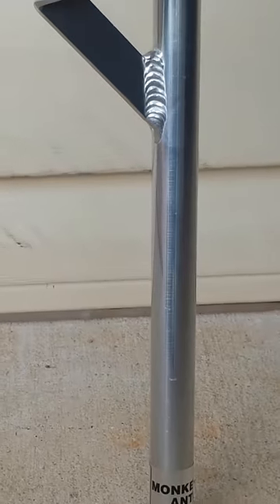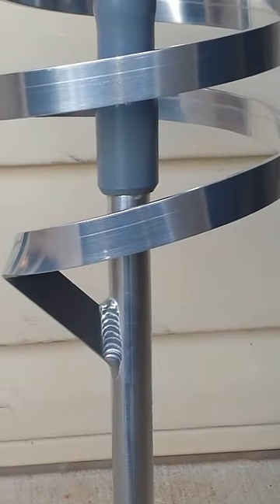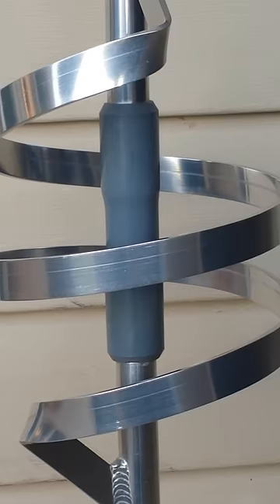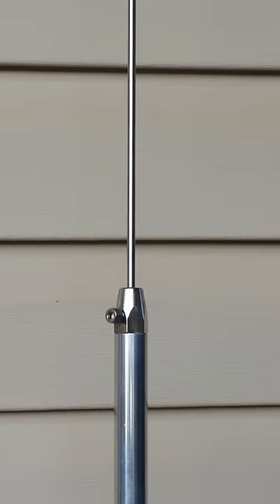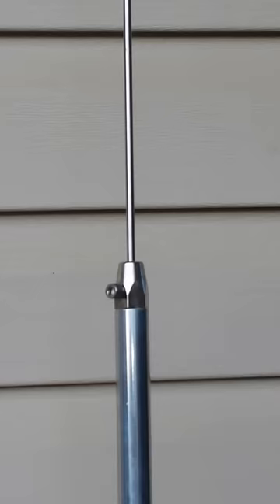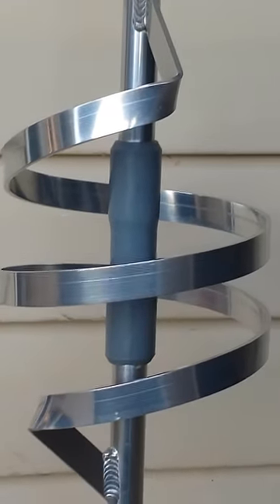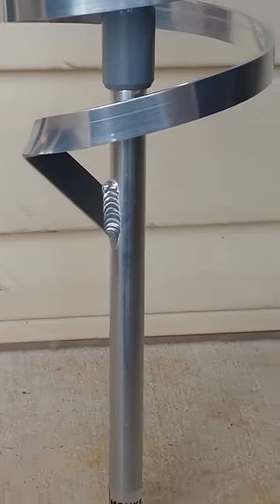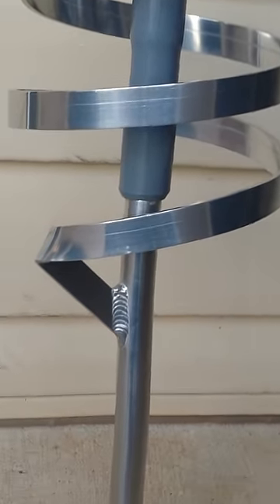MONKEY MADE BIG JON OPEN COIL ANTENNA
The best . With low swr